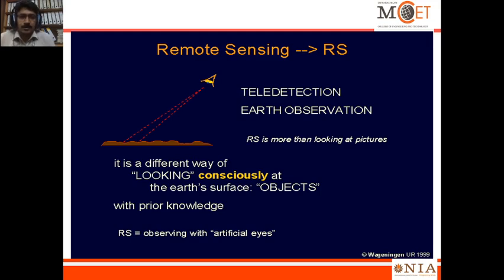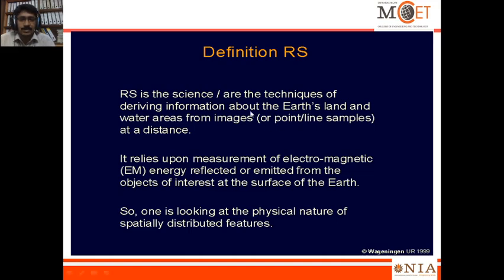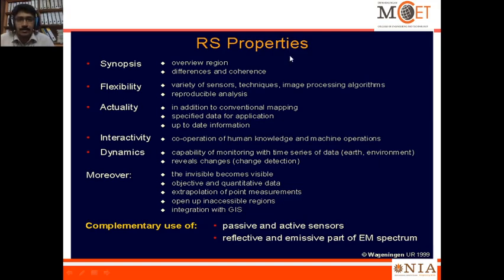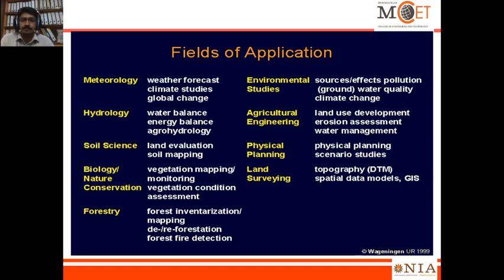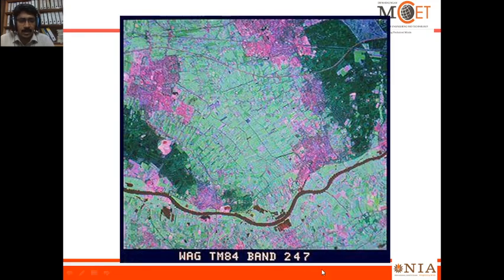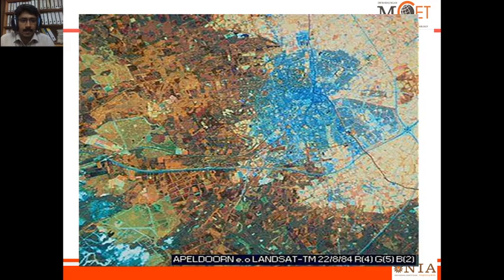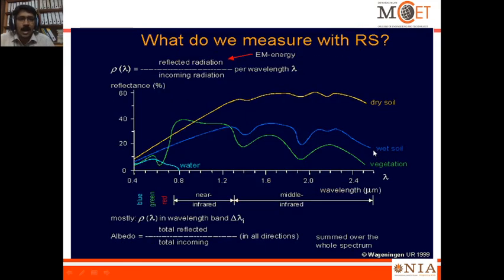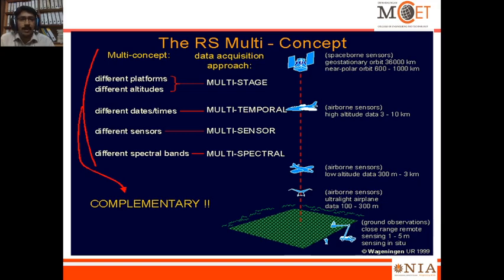063 RS & GIS